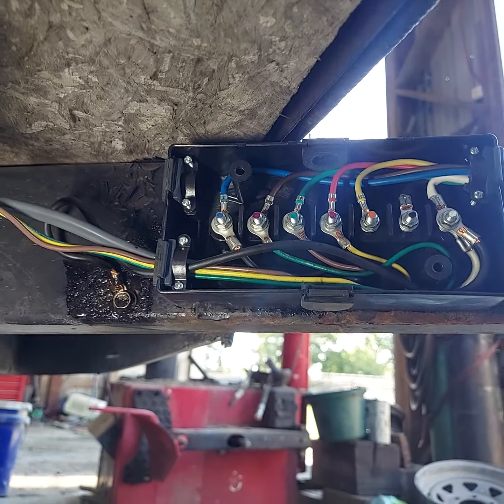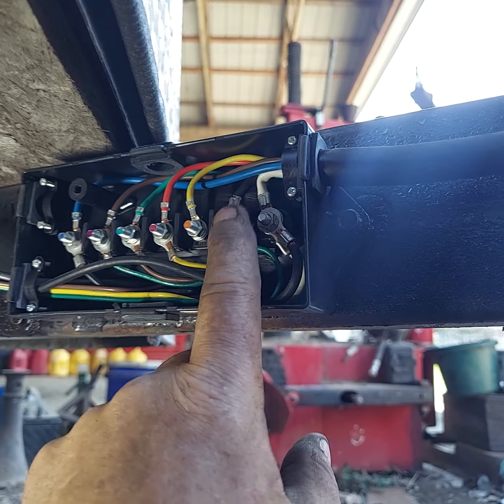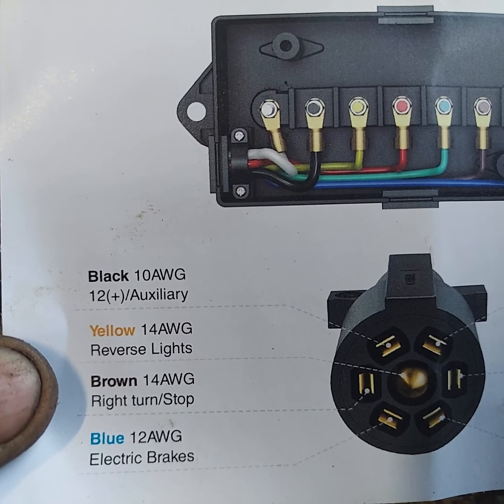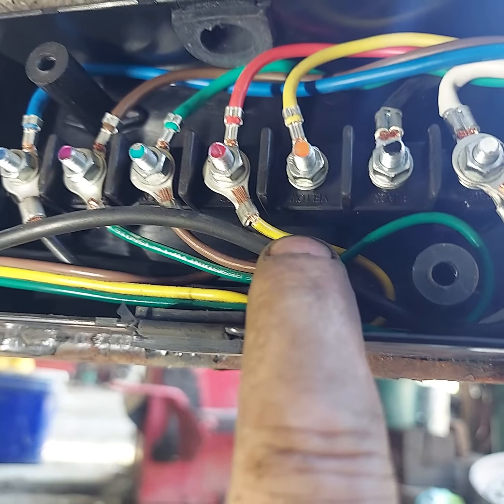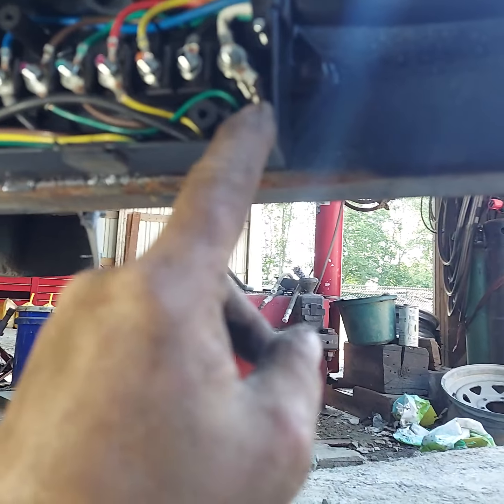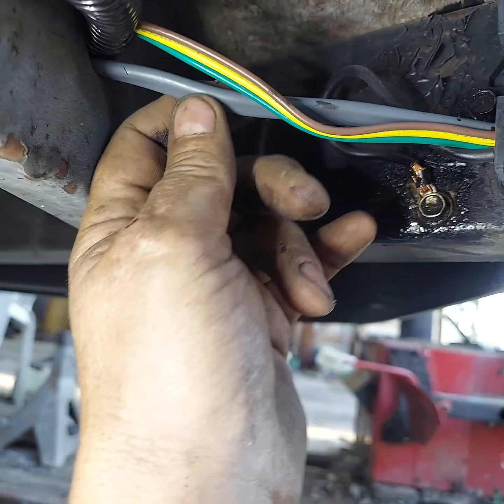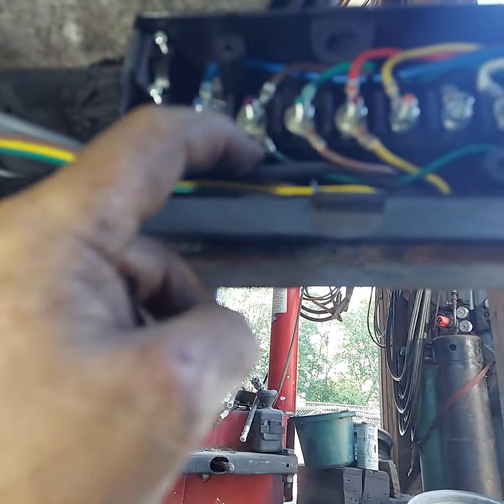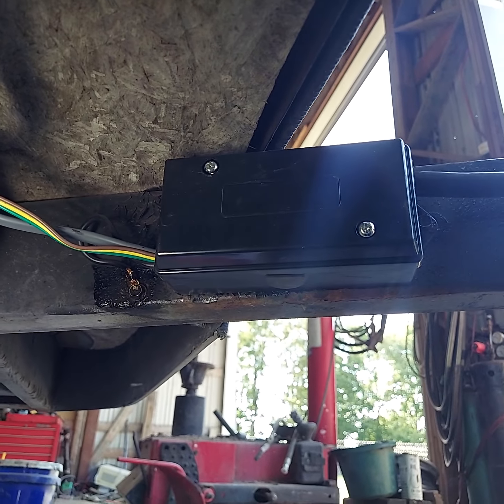adding electric brakes to a single axle (3,500 pound) utility trailer part 2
this video shows the installation of the wire harness distribution box